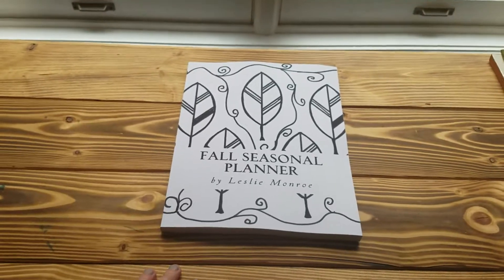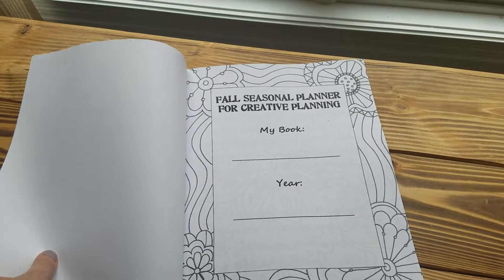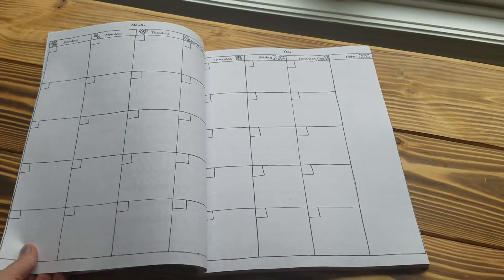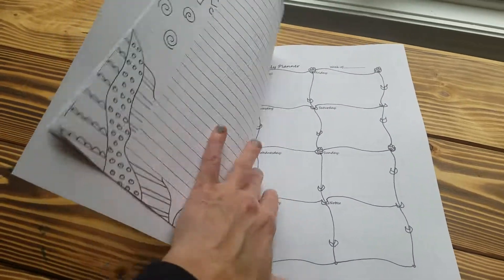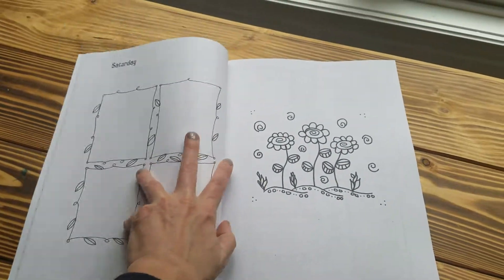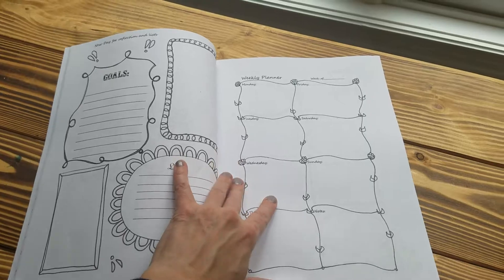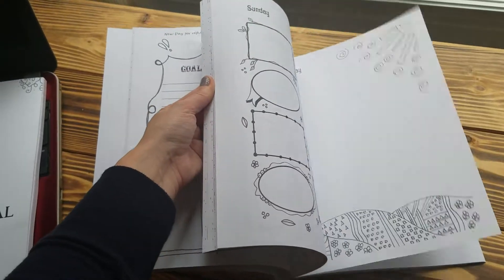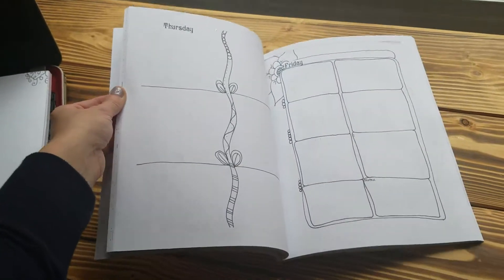Fall Seasonal Planner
Beautiful book with 3 months at a glance, 13 weeks at a glance and 91 daily pages.  The book also has coloring pages and goal planning.

It is a must have for Fall lovers, who also love to plan!